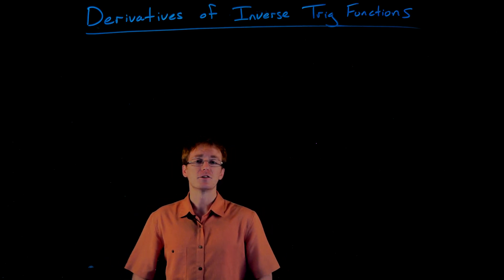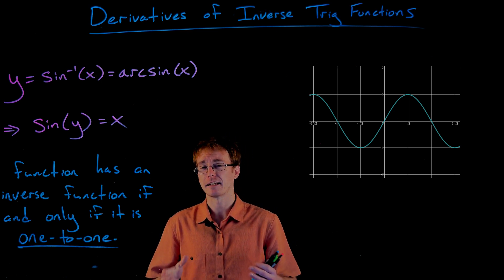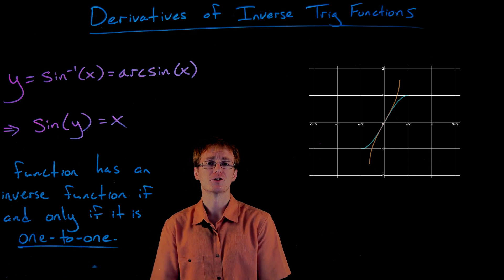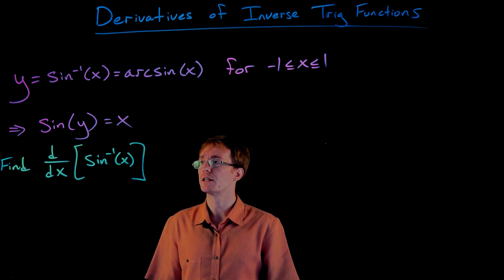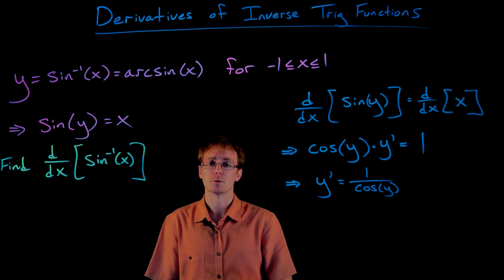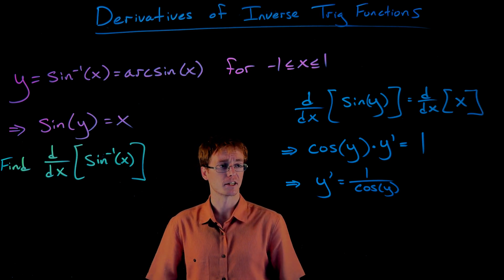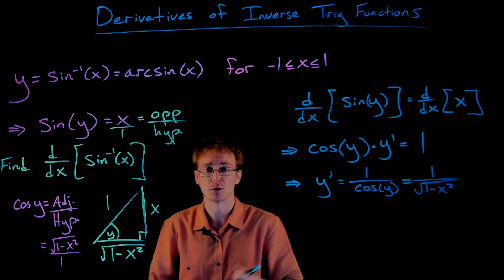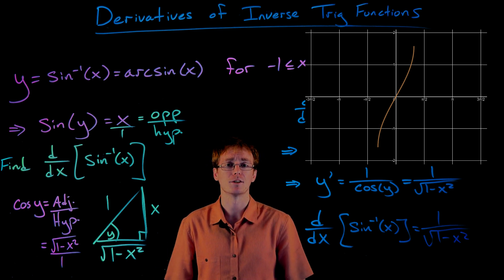Intro to Inverse Trig Derivatives